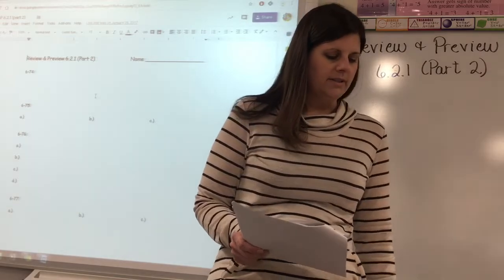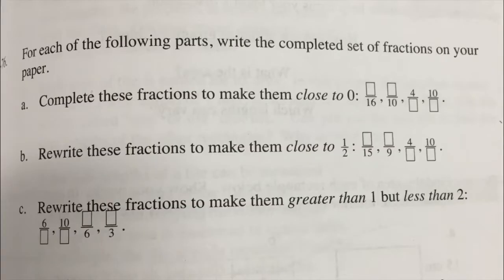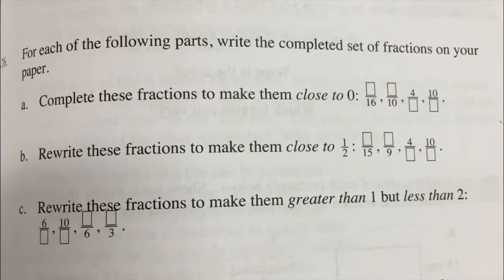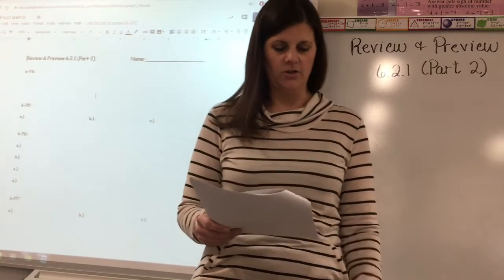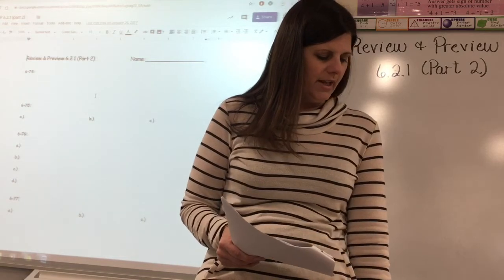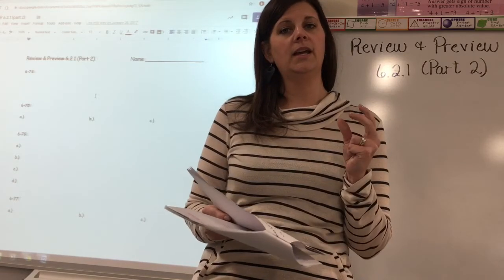Review & Preview 6.2.1 (Part 2)